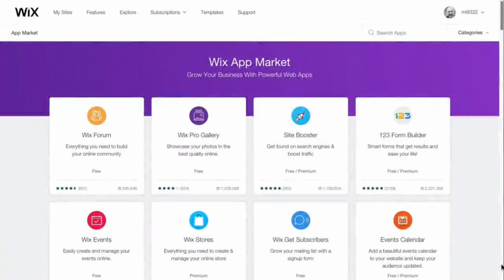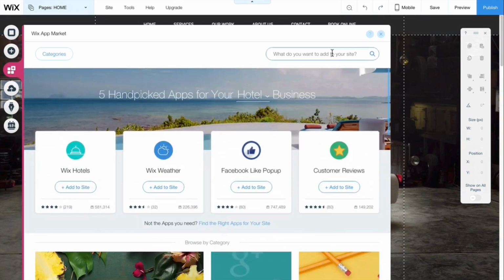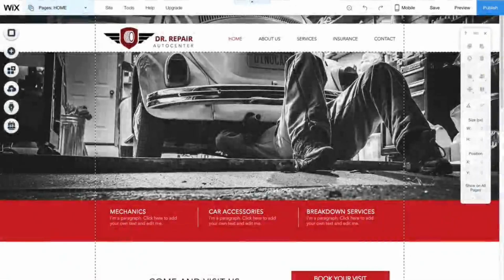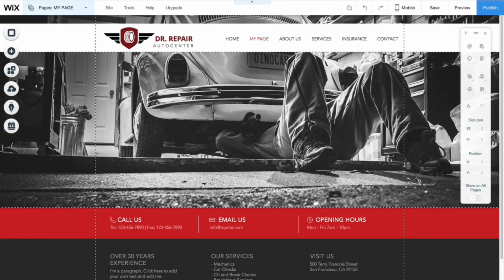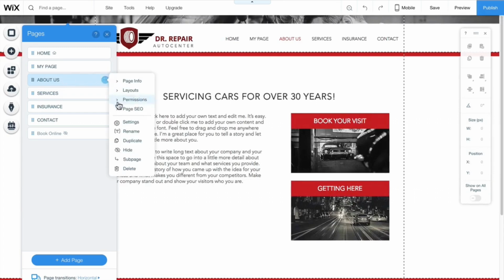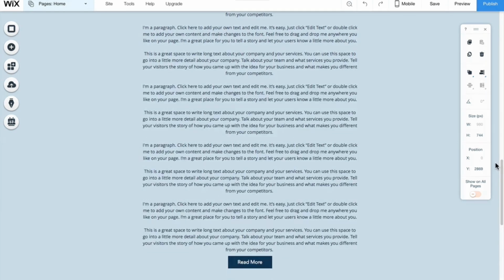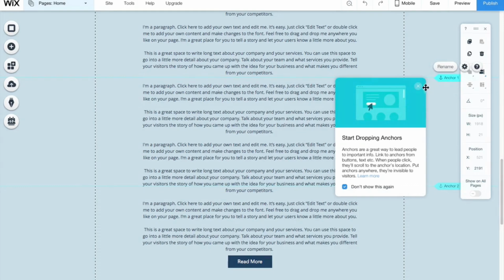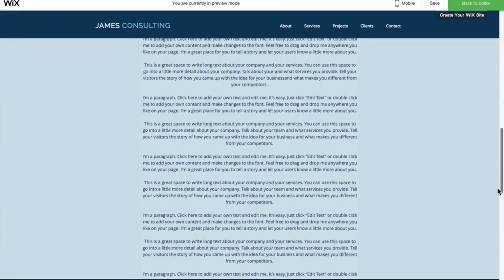How Not to Spend on Website Hosting for Website!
This video is your ultimate guide  to building a free niche website from scratch.

Learn how to choose the perfect platform, select a  engaging content, and optimize your sure tor search engines.

Queries Solved :
* How to creat a  website for free
* Free hosting
* How to make. Website without Money
* How  to build a Website for free
* Free Website

▶️ The Game-changing Social Media Strategy No One Talk about!

▶️ How You can completely Transform the Way your audience Connects with your Social Media Content?

 ▶️ How Not To Spend on Website Hosting!

Keep supporting me So I can Continue to provide you with Free content each 4 tomes a week!